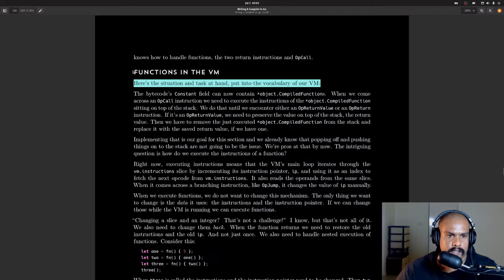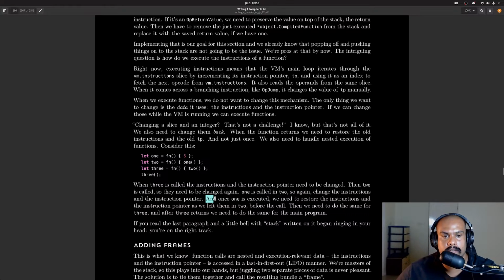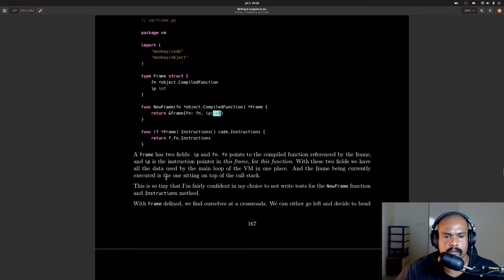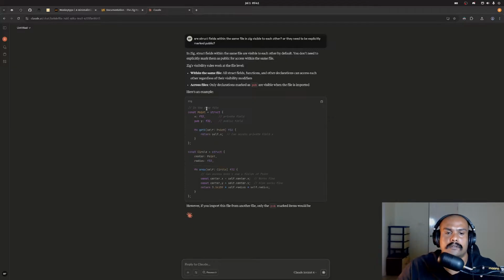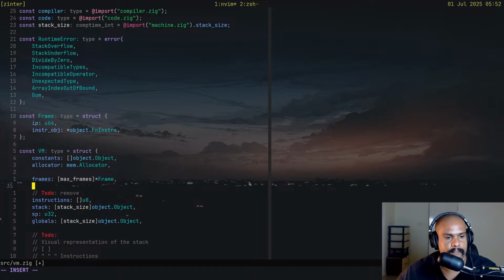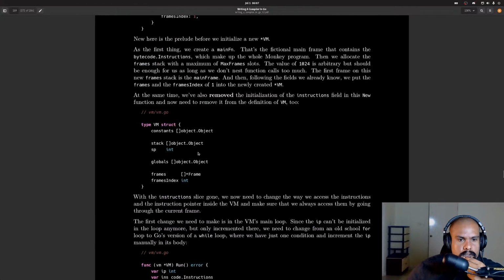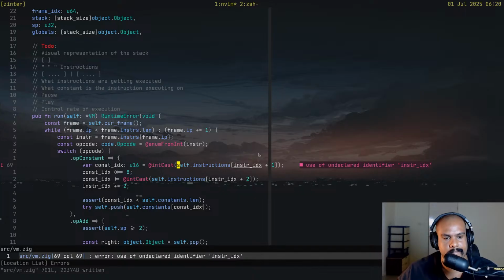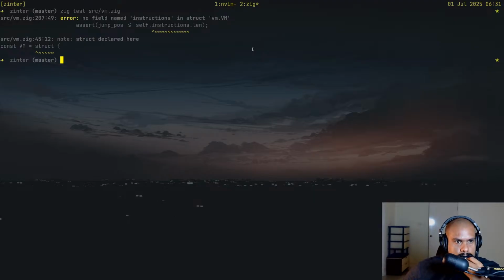Building a compiler in Zig | Executing function literals